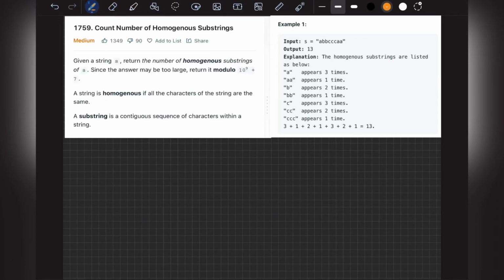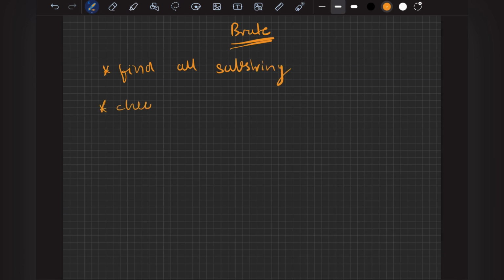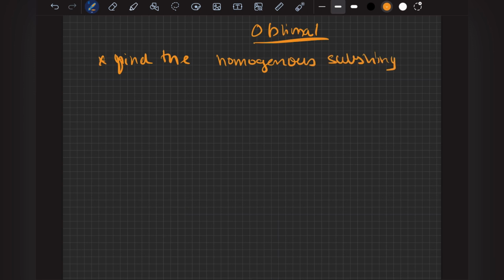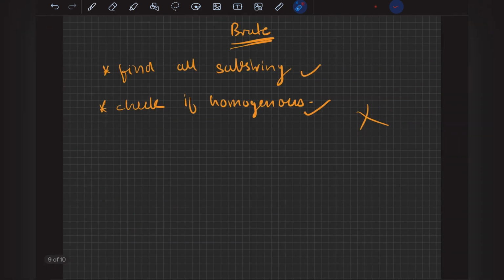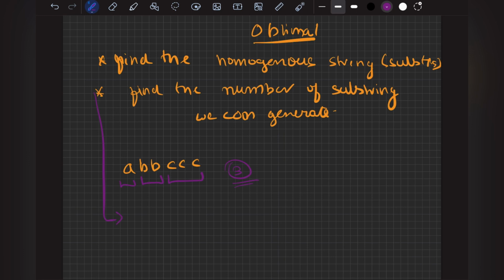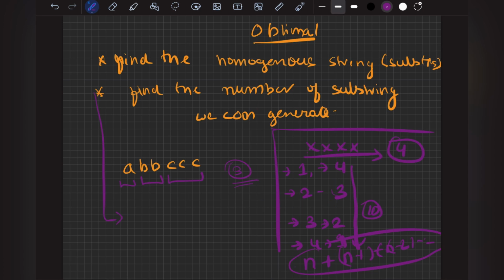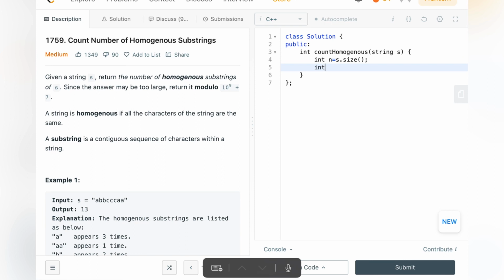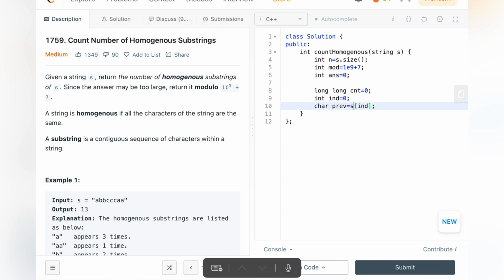Leetcode Daily Challenge | Count Number of Homogenous Substrings | O(N) approach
Approach:
Iterate to get a homogeneous substring
Count the number of substring we can generate from that homogenous substring
Return the sum.

Time: O(N)
Space O(1)